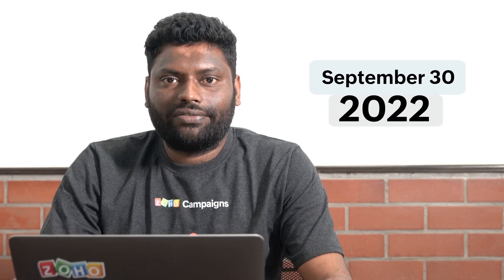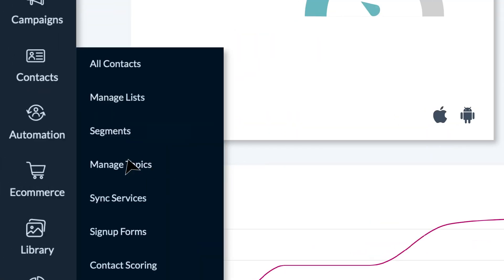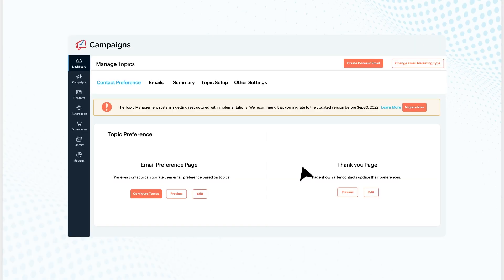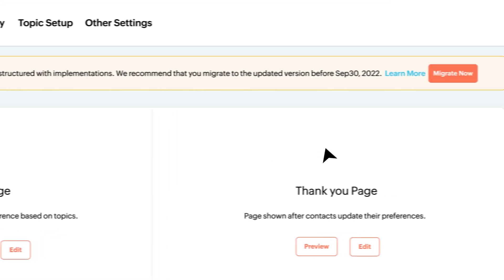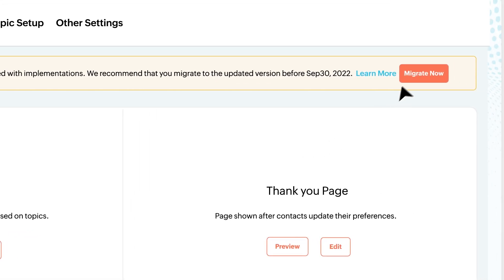How to migrate to the new Topic Management setup in Zoho Campaigns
Last year Zoho Campaigns introduced a new Topic Management setup that helps you send hyper-personalized emails. This video will help you migrate to the new setup in easy steps.